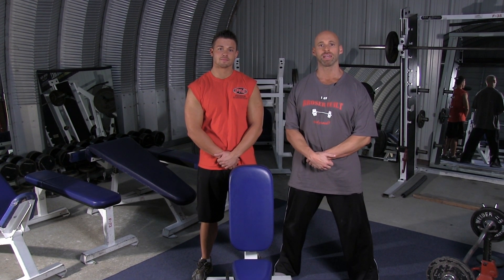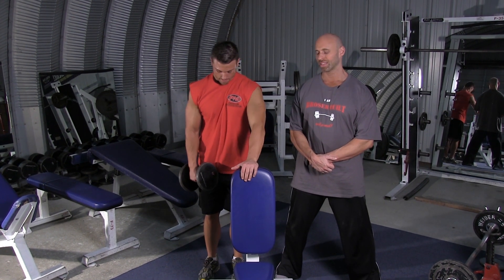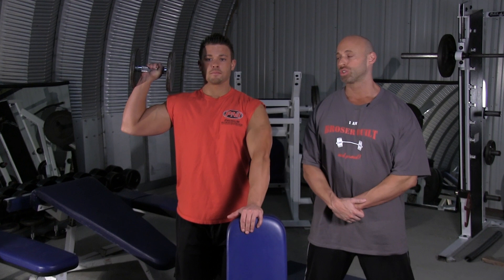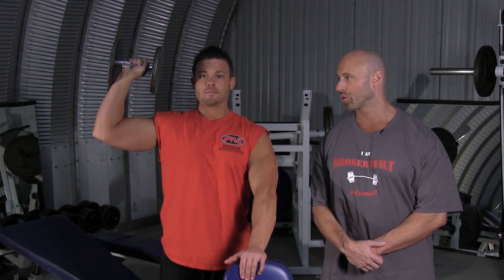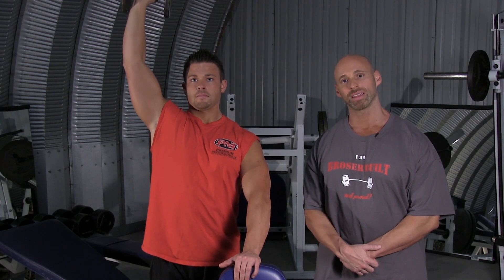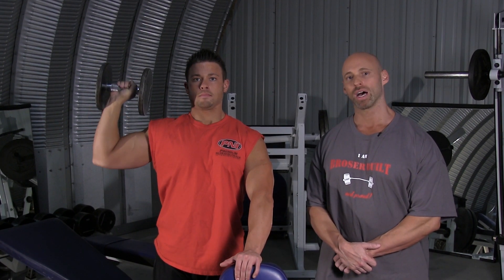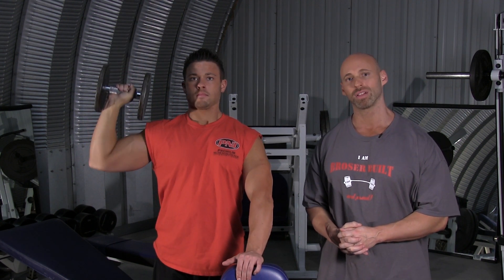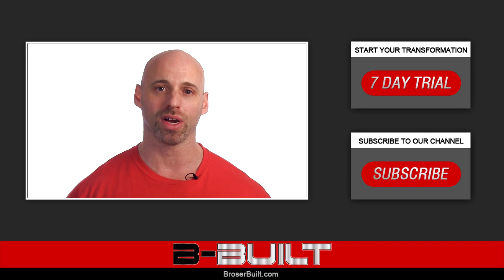Standing Single Dumbbell Overhead Press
This week lets talk delts! I have always said that one of the most effective methods for forcing muscles into new growth is unilateral training (or working on side of the body at a time). By lifting with one arm or leg you will increase "neural drive,"  push more fibers to fire, and help to balance out side to side strength imbalances. The Standing Single DB Overhead Press is a very intense exercise, and will not only crush your anterior delts but also force your upper back and core to jump into action! Watch the video to see exactly how this movement should be performed and then get ready for some serious deltoid-detonation!